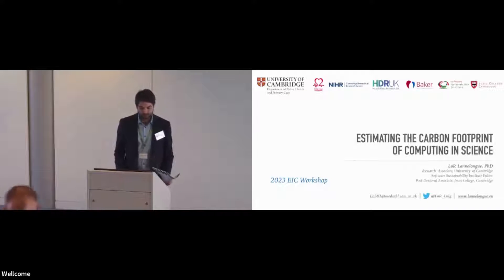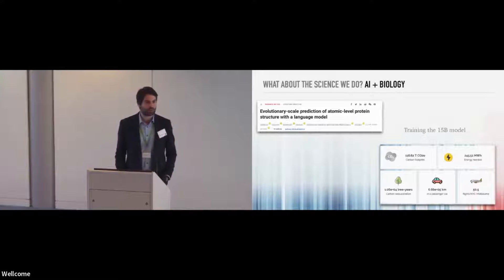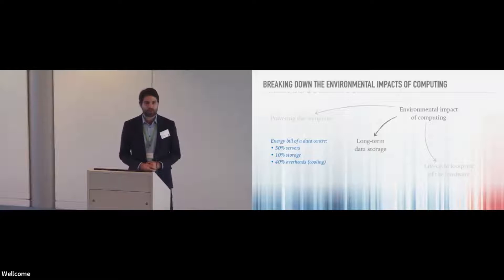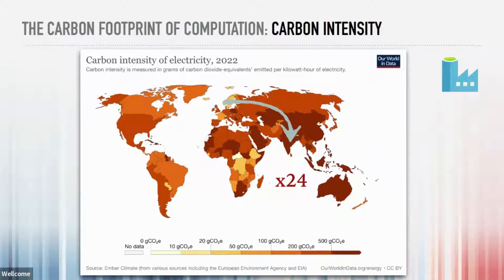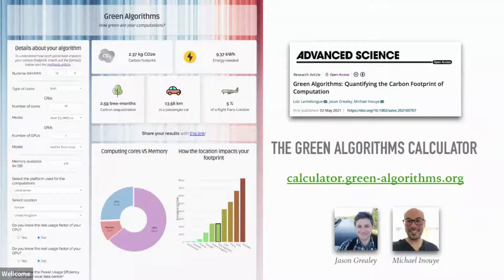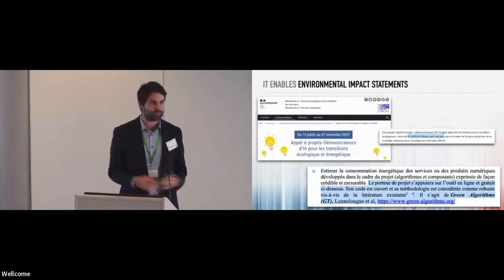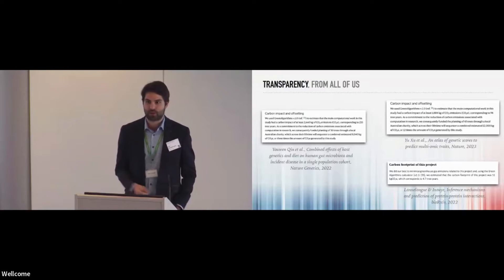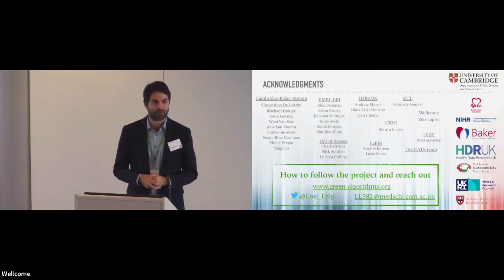EIC 2023: Loïc Lannelongue - Estimating the carbon footprint of computing in science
Dr Loïc Lannelongue from the University of Cambridge provides an overview of the carbon footprint of computing in science, including methods for quantifying carbon emissions.

Filmed at the 2023 'Environmental impacts of computing (EIC) in health & life sciences research' workshop at the Wellcome Trust in London, on November 7th 2023.